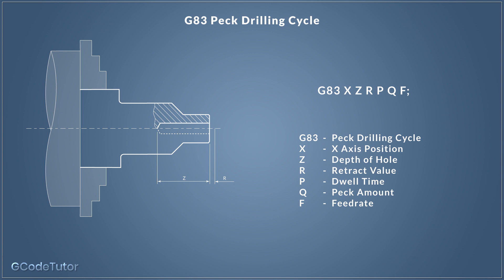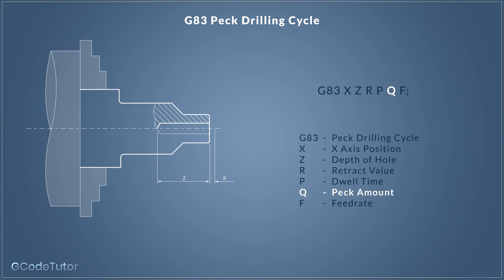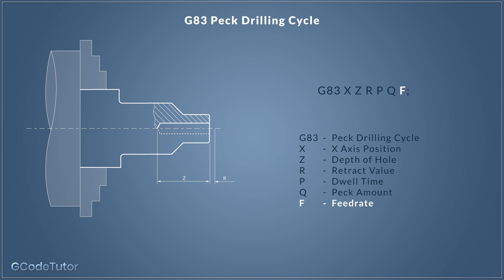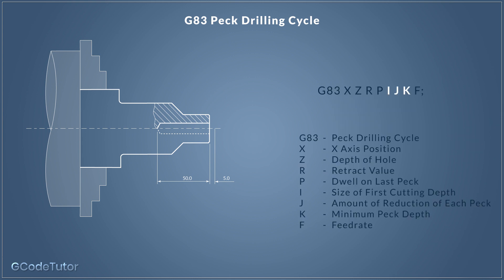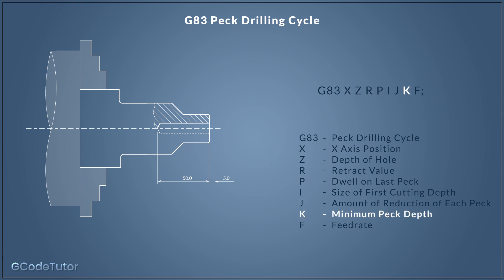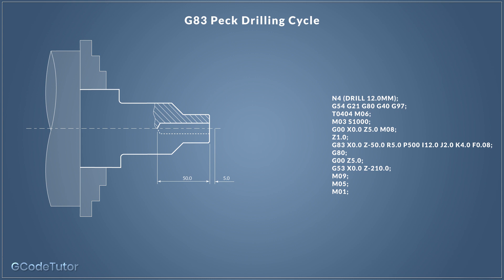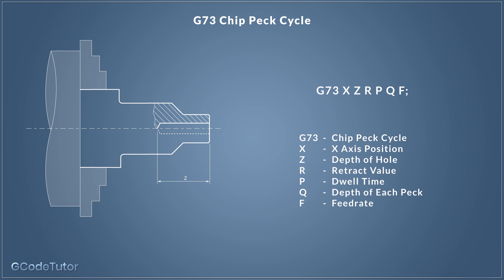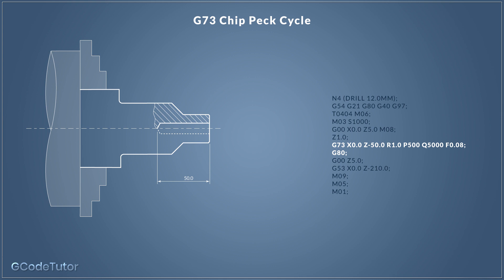The G83 & G73 Peck drilling cycles on a CNC lathe or machining centre -Learn to program Fanuc G-Code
This is a lesson on programming peck drilling cycles from the online course "CNC Lathe programming with G-Code V2.0" available

We have a few options when writing G83 or G73 peck drilling cycles.
We can strip back a lot of the information in the cycle to just peck the hole without using all the available features.
Or we can go all in and program variable depths of pecks, add dwells and even different return heights using G98 and G99.

This lesson will take you through how to program the G83 and G73 peck-drilling canned cycles.

For a complete CNC G-Code training experience, head over to the to see how you can quickly learn G-Code programming.